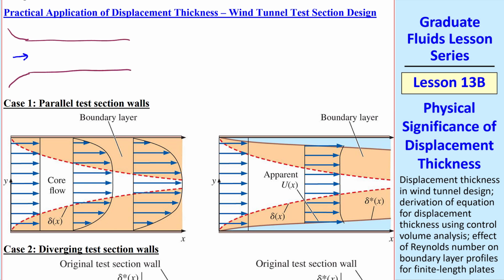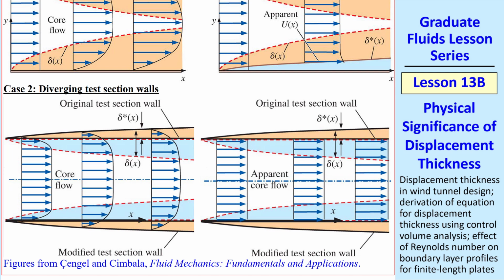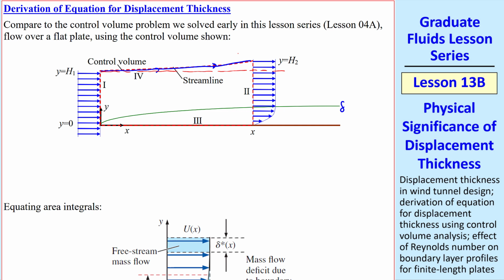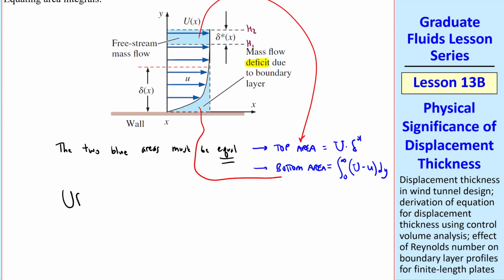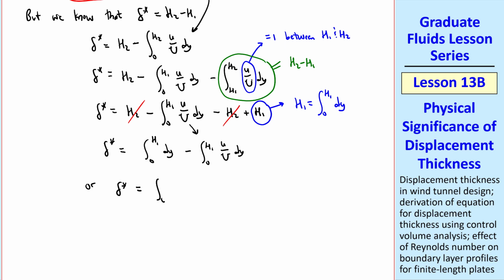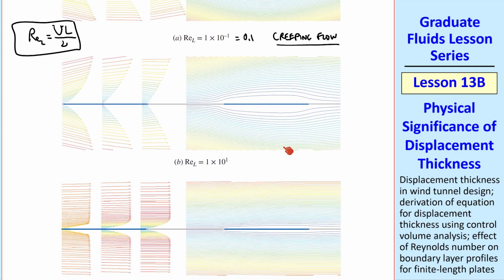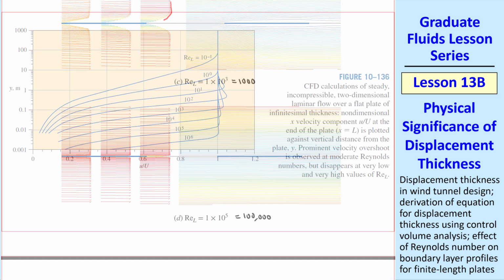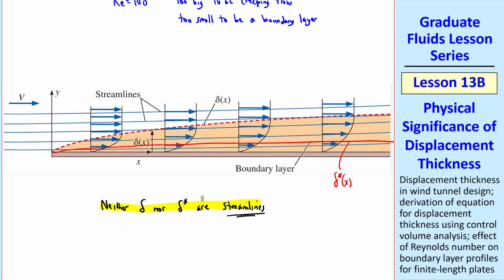Graduate Fluids Lesson 13B: Physical Significance of Displacement Thickness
Graduate Fluid Mechanics Lesson Series - Lesson 13B: Physical Significance of Displacement Thickness

In this 12-minute video, Professor John Cimbala discusses the physical significance of displacement thickness, for example its usefulness in wind tunnel test section design. He also derives the equation for displacement thickness. Finally, he discusses flow over a finite-length flat plate at a wide range of Reynolds number, and explains the overshoot observed in the velocity profile.